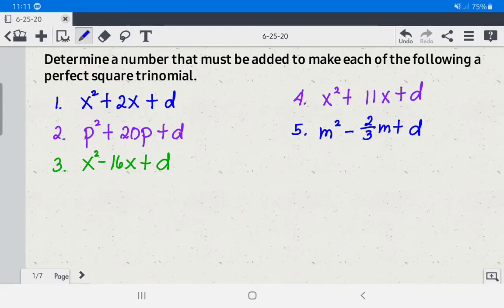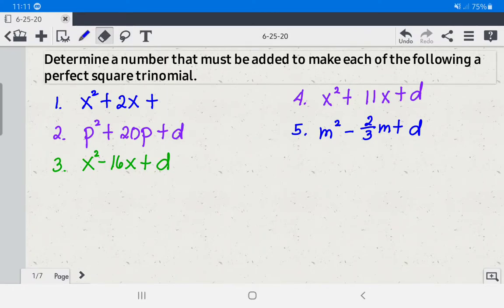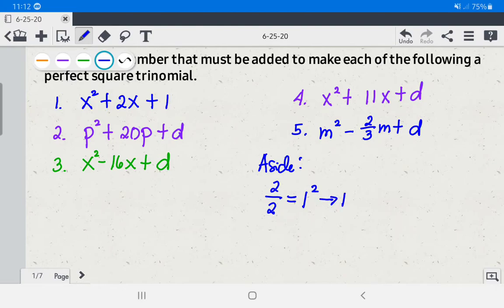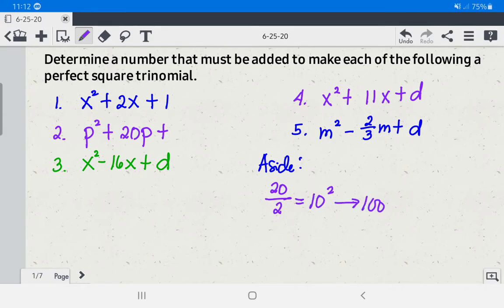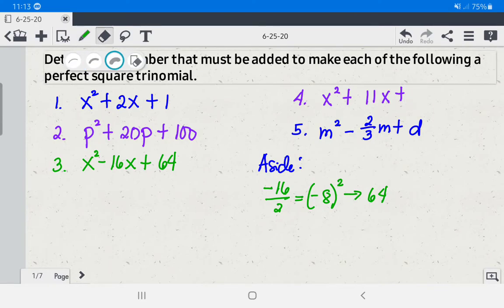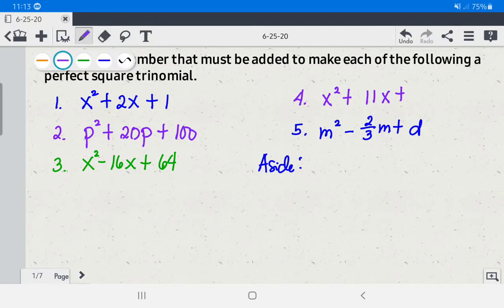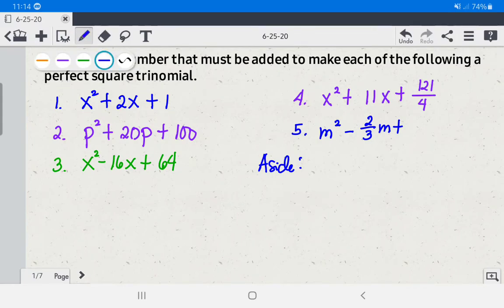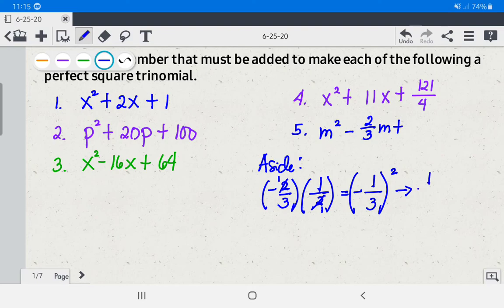How to find a number to be added to make an expression a perfect square trinomials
5-seconds-EASIEST WAY to find a number to be added to an expression to make it a perfect square trinomials